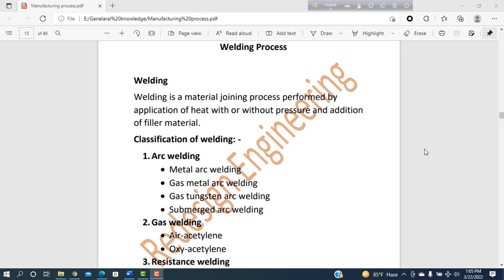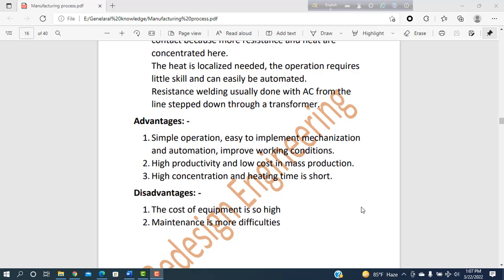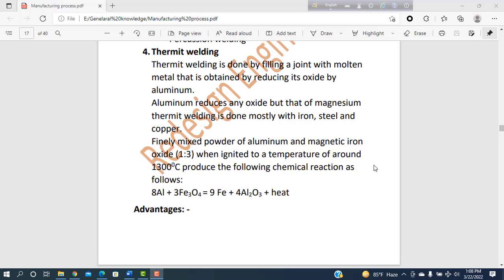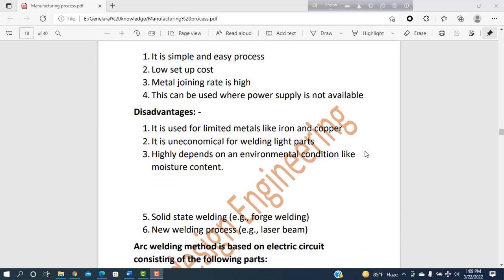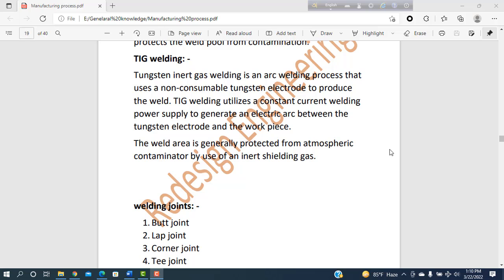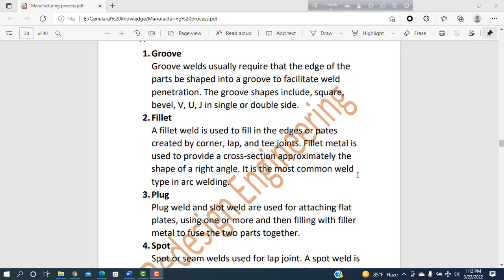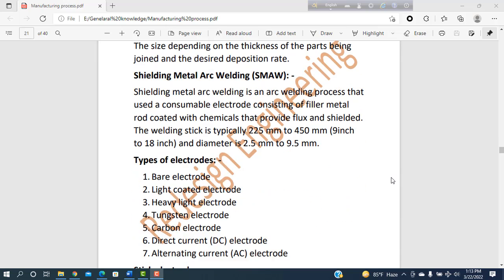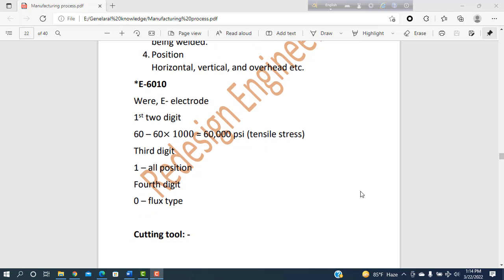Welding Process of Manufacturing - Redesign Engineering